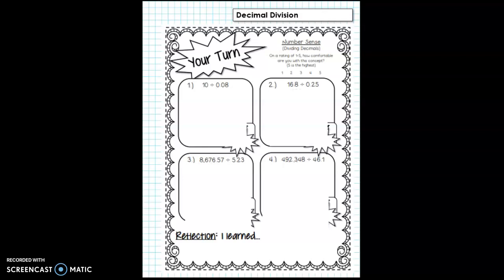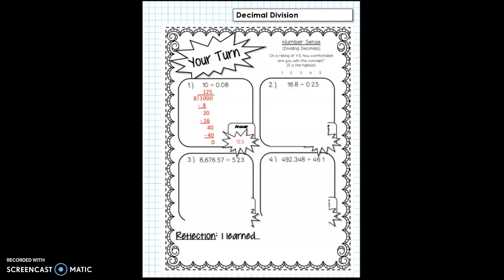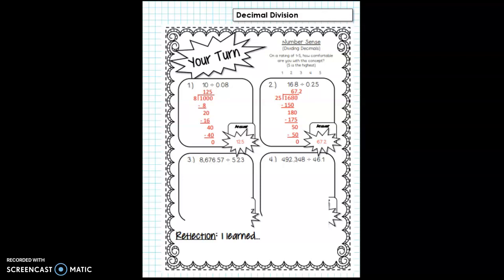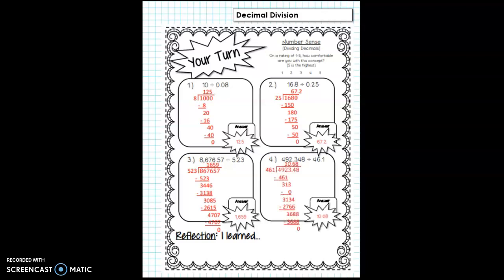Decimal Division Practice